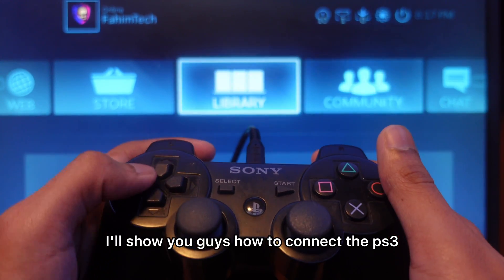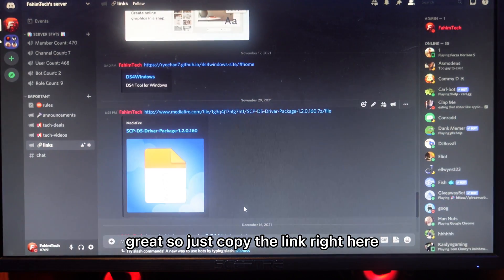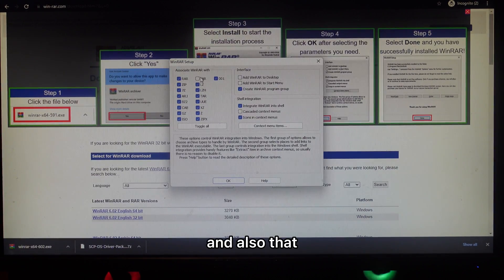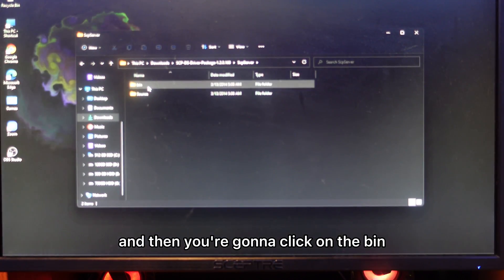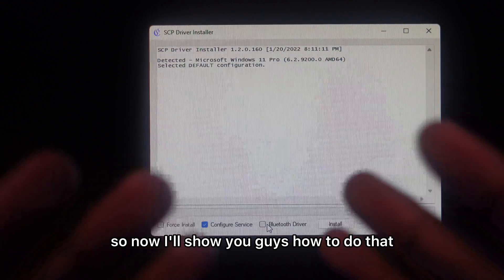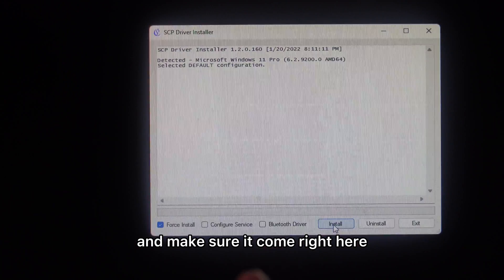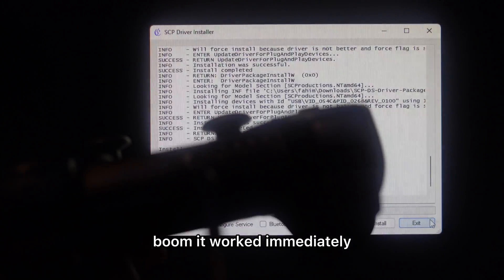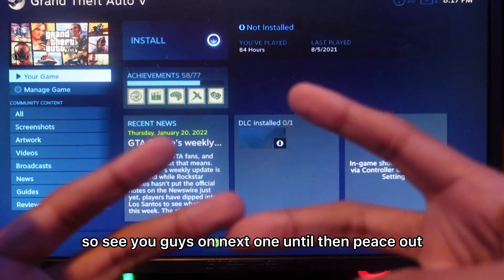How to Connect a PS3 Controller to PC (Windows 10/11 Wired/Wirelessly) - 2022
Boya by m1
Pc:
Pc Case
Power Supply